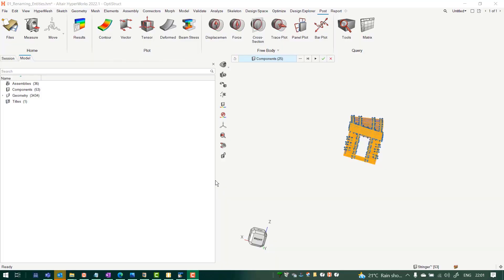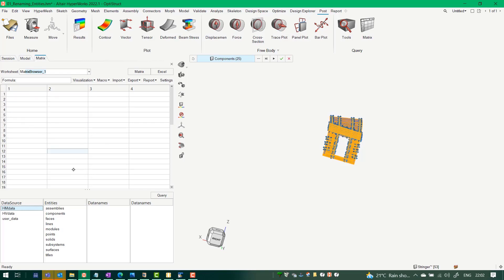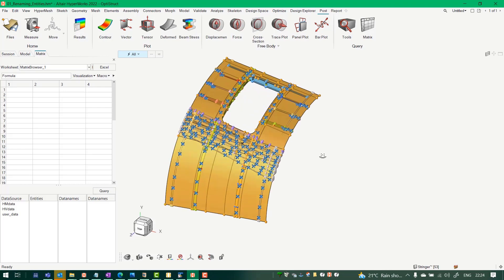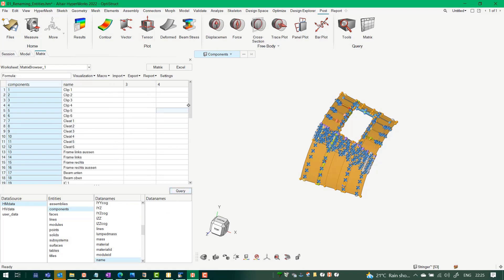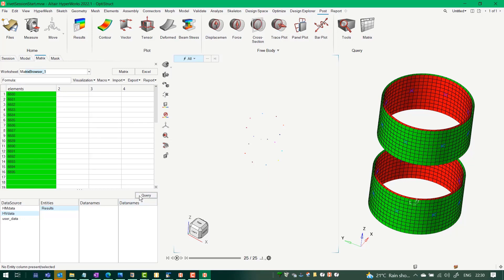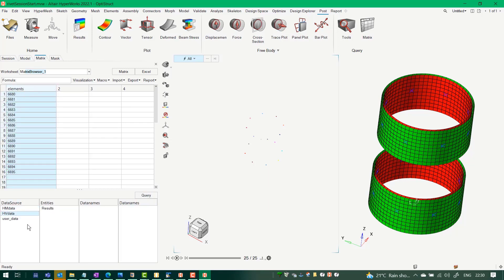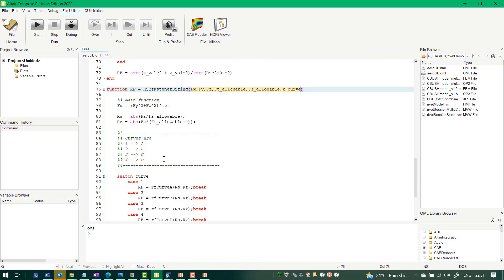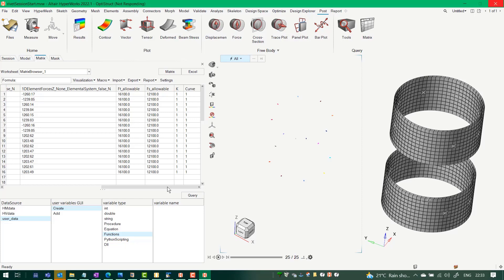Session 16: HyperMesh Matrix Browser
This video illustrates the different query and edition capabilities offered by the Matrix Browser